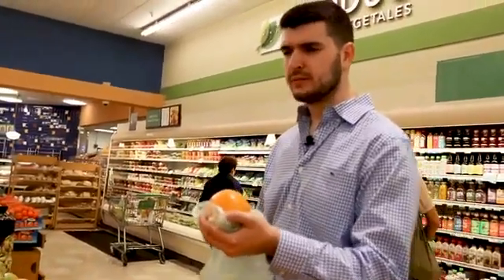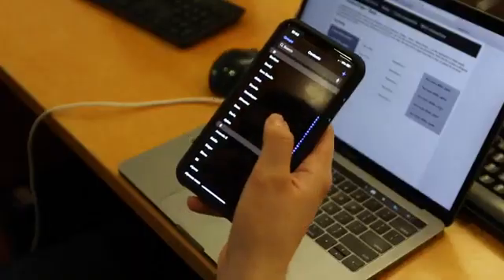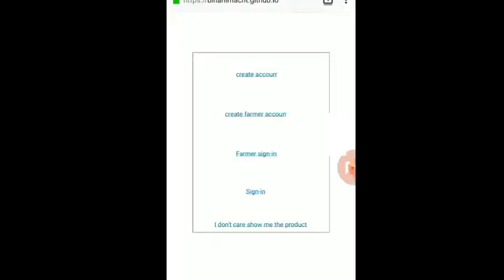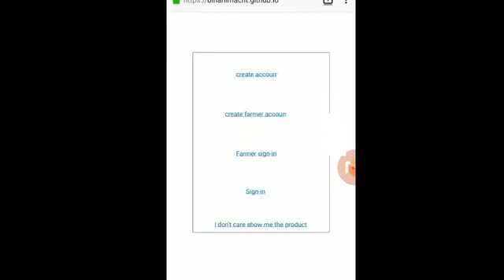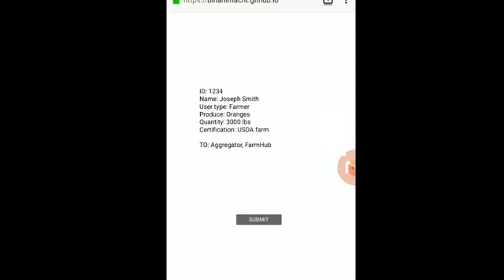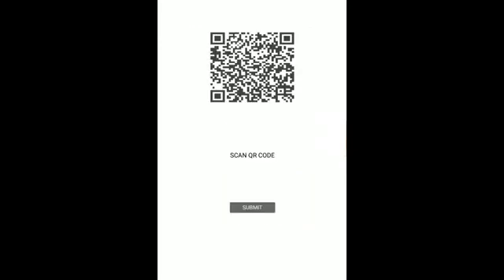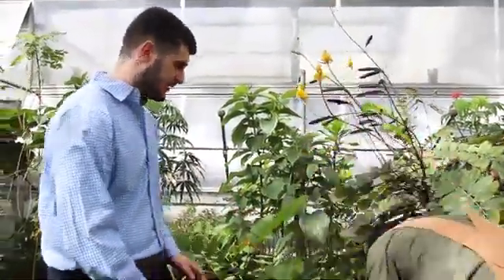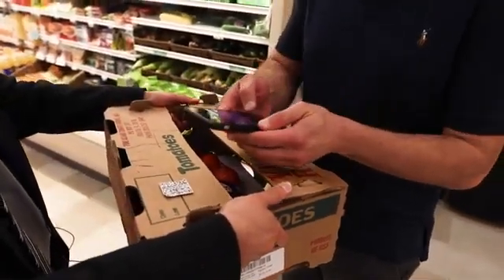FIU team captures top national honors in national blockchain competition.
Using a unique FIU Business-built blockchain, a multi-disciplinary team of FIU students captured first place in the Association for Information System’s national 2020 AIS Student Chapter Blockchain Challenge.The national first-place victory, announced March 28, 2020, is a remarkable achievement for the four-person FIU team forced to work together remotely, and under tighter deadlines, by the COVID-19 social distancing environment.